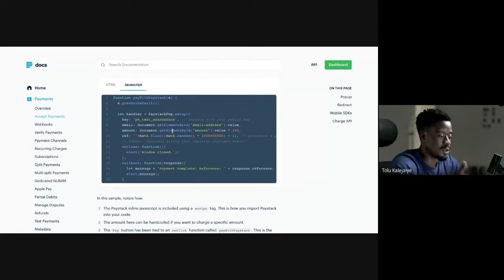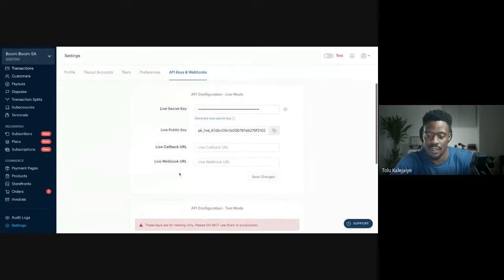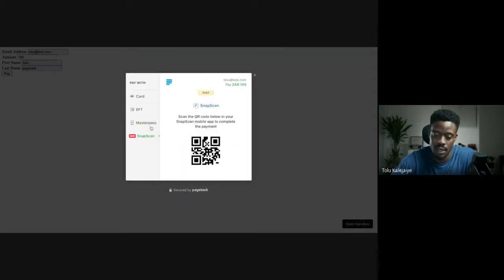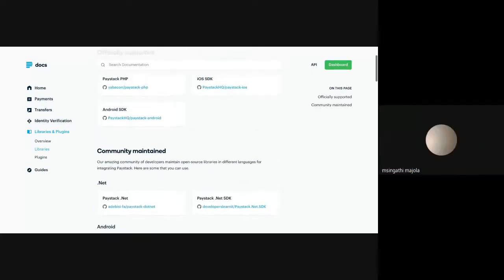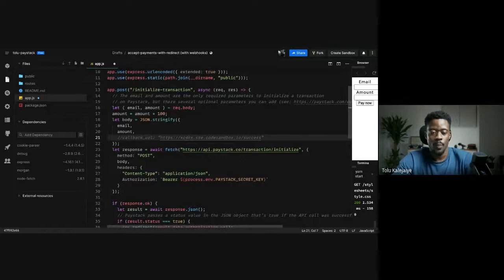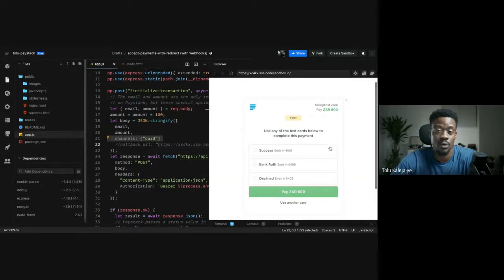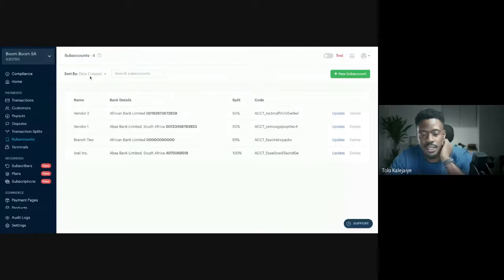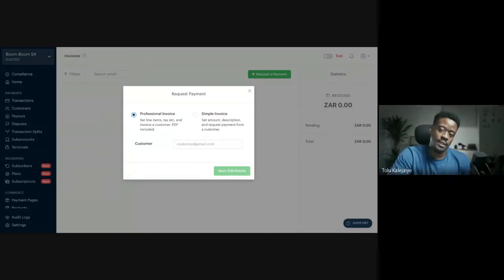GeeksConnect: Introduction to Paystack Meetup #1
Paystack is a growth engine for a new generation of innovative, forward-looking organizations operating in Africa.